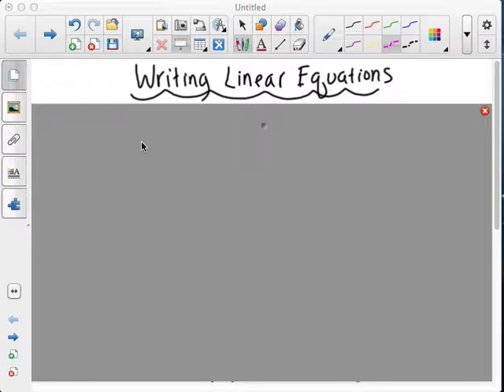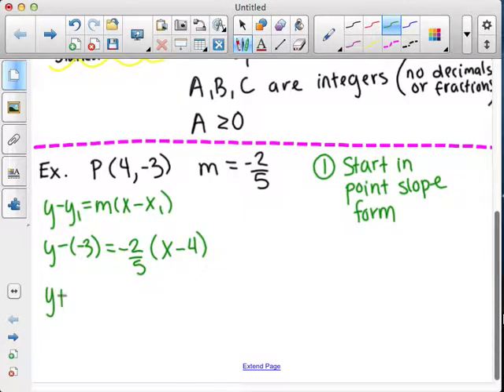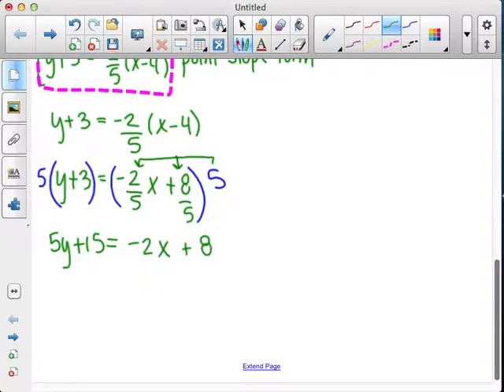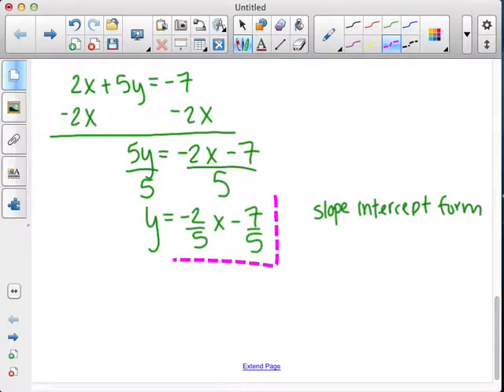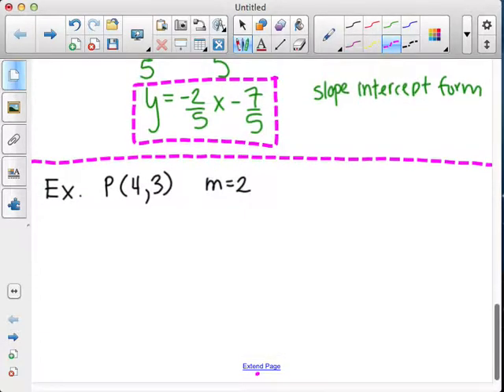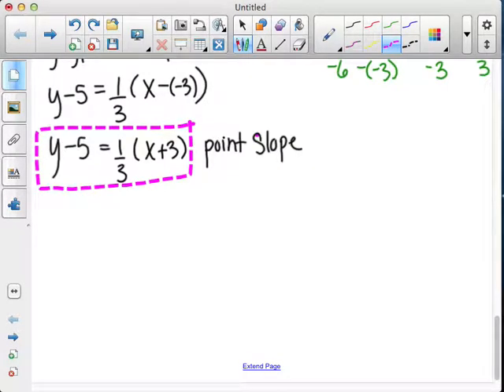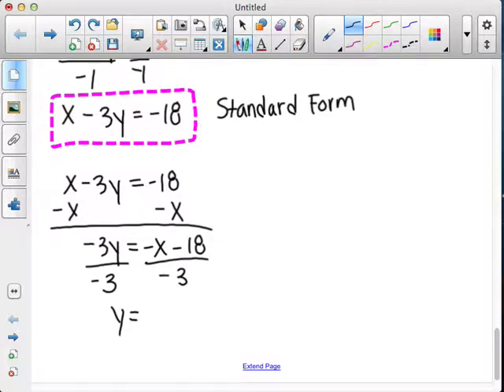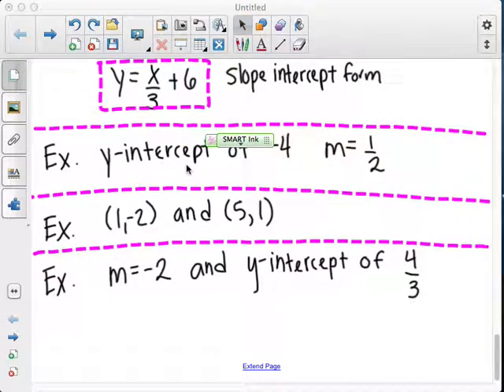Writing Equations of Lines Video